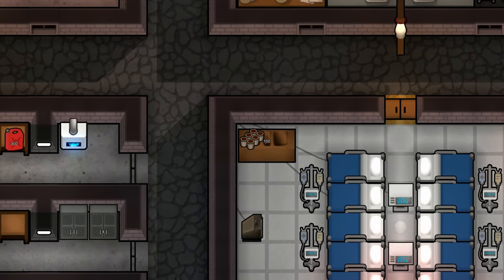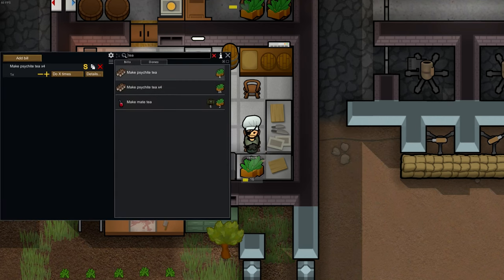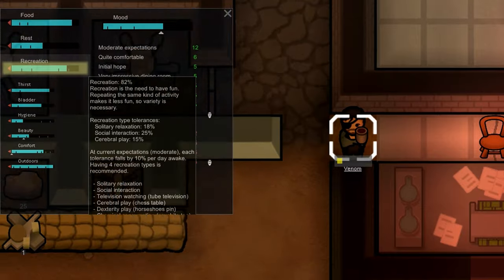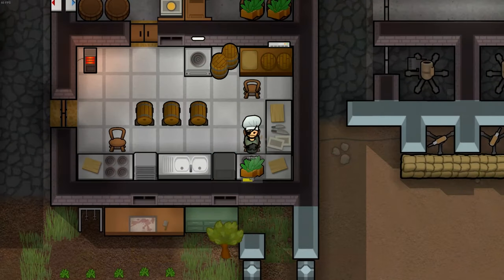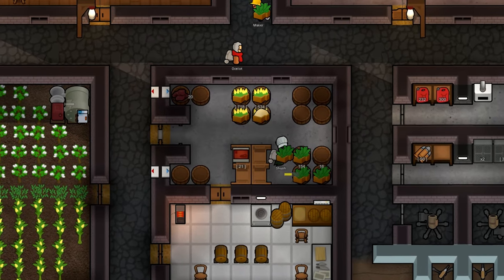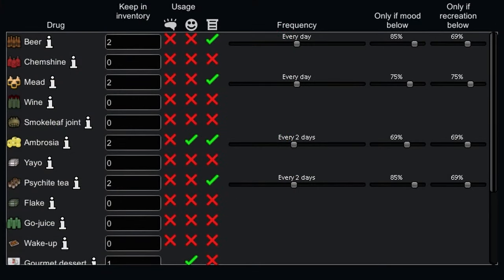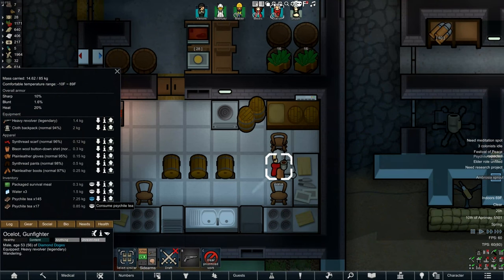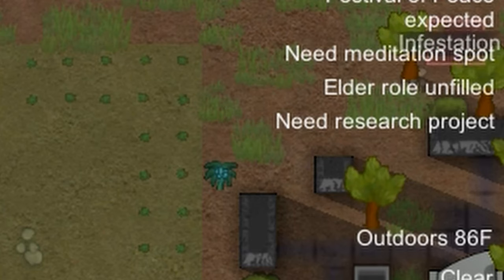Two Minute Tutorials - Why TEA is The BEE's KNEES | Rimworld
Tea is the bee's knees and it's better than the Bee Gee's best albums, see? It's too OP for me but I use it any- anywee? Yeah na tea is good. Let me show y'all why!

0:00 - Intro
0:06 - Stats & Stuff
0:30 - How to Grow
0:42 - How to Make
0:55 - Tea Scheduling
1:13 - The Avoidable Dangers of Tea
1:28 - Outro